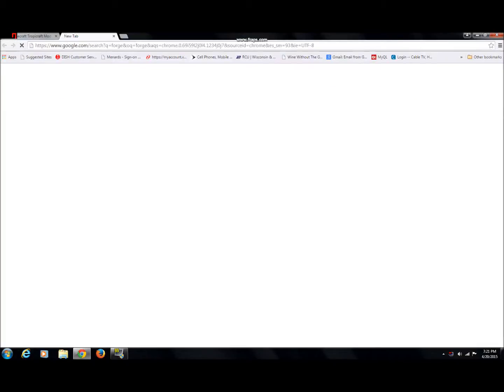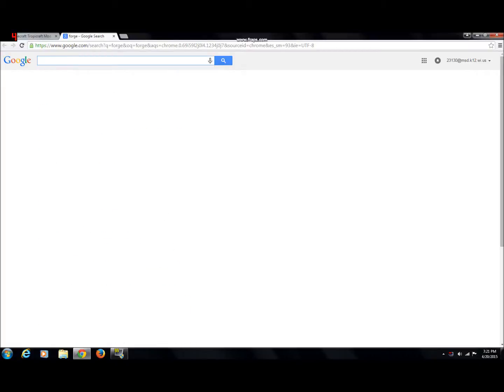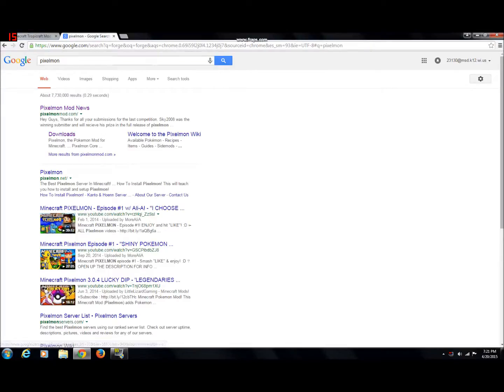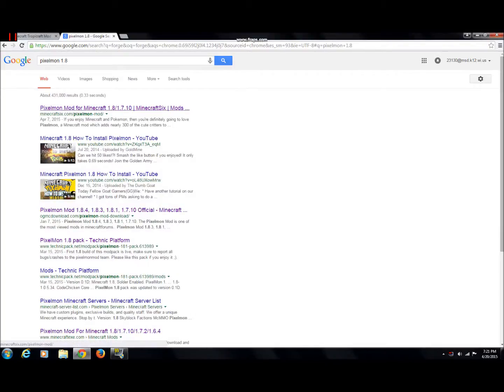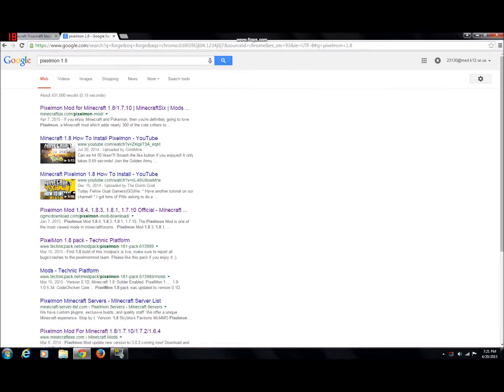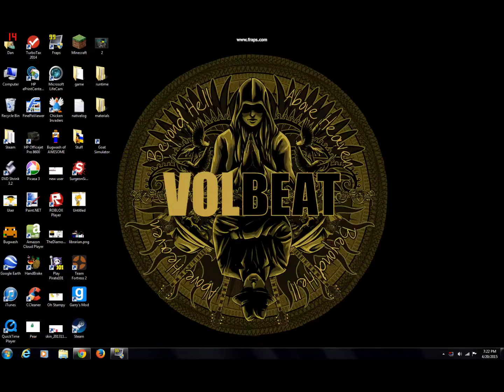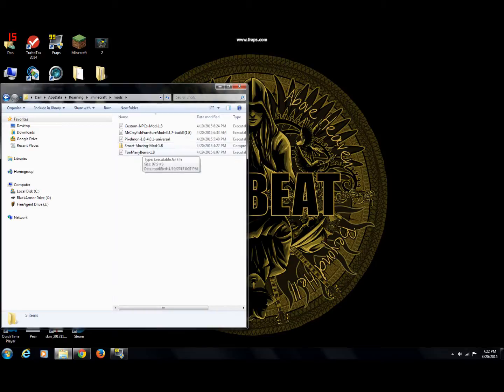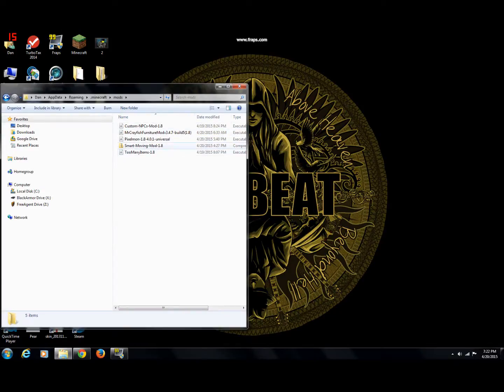How to get mods on Minecraft Windows 7